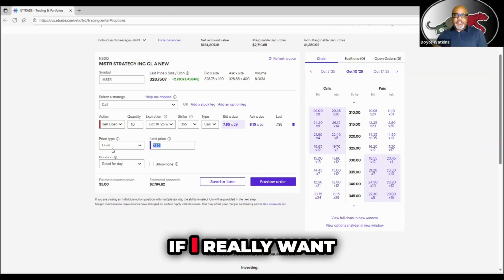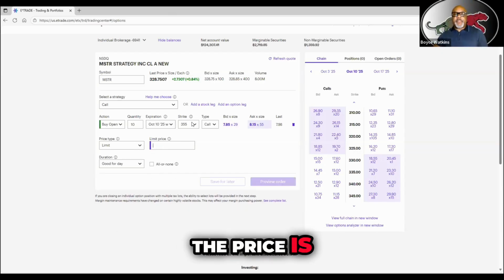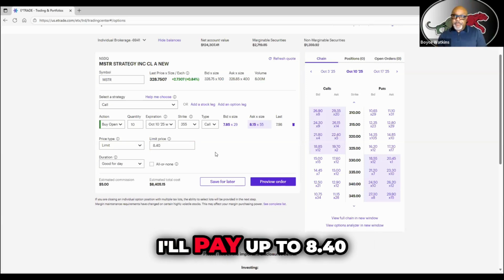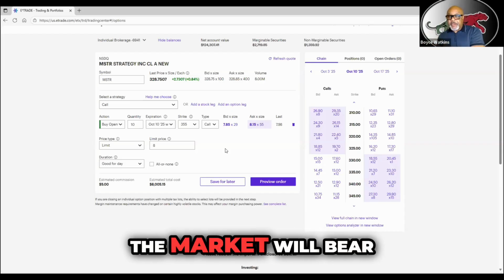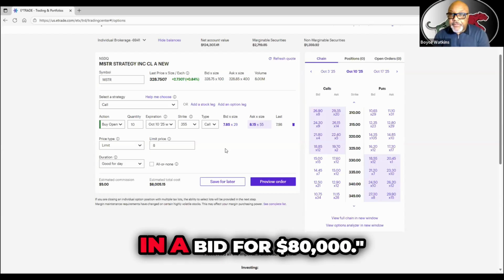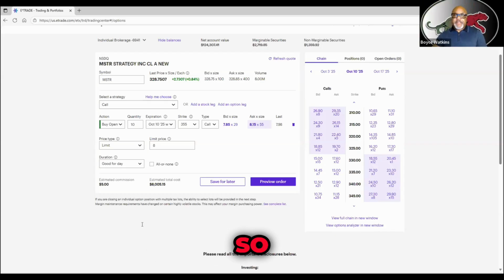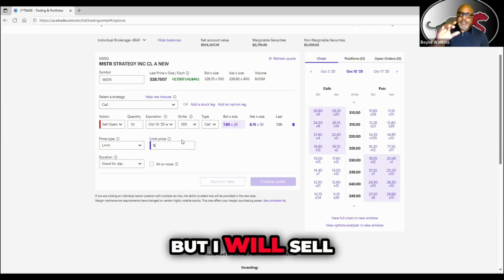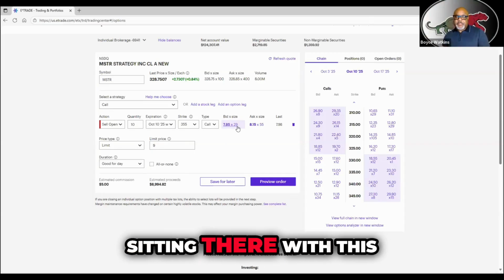Limit Orders Explained: Maximize Profits & Avoid Losses